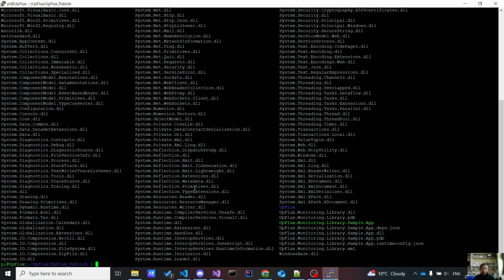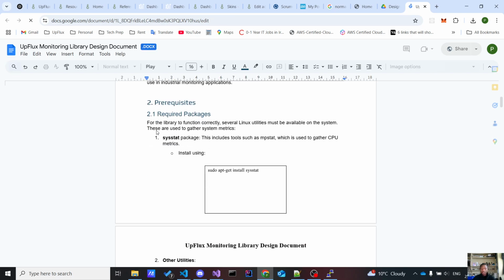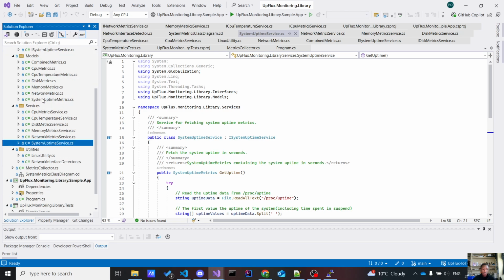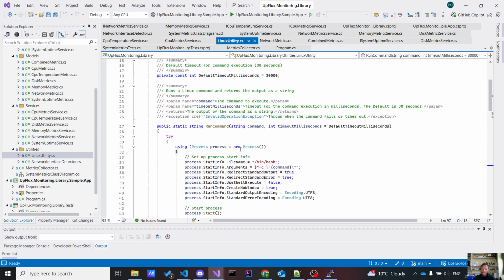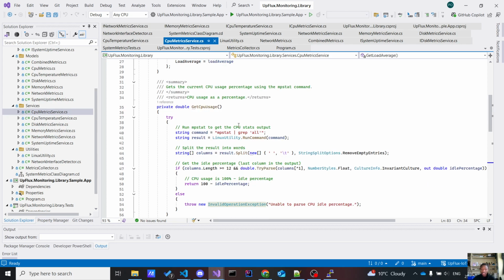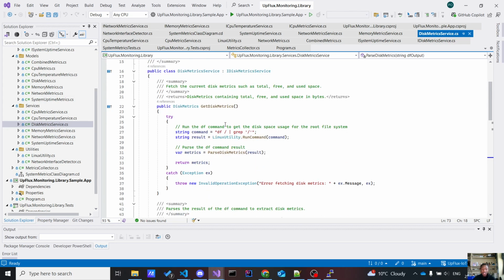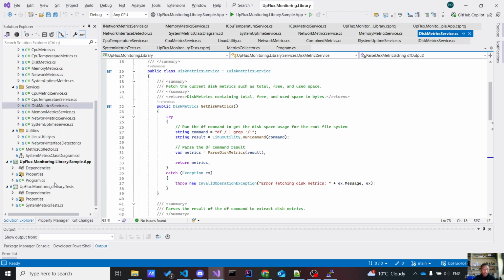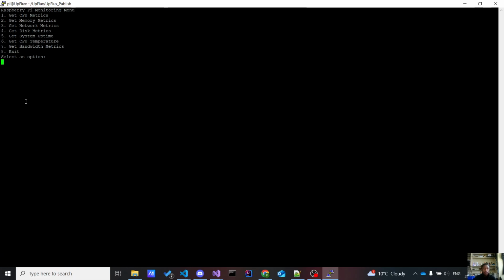UpFlux Monitoring Library